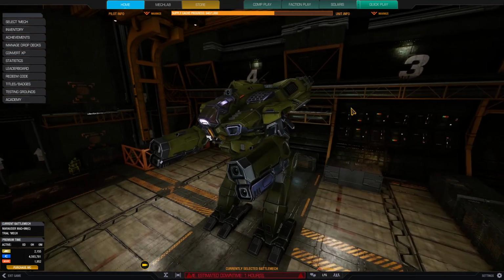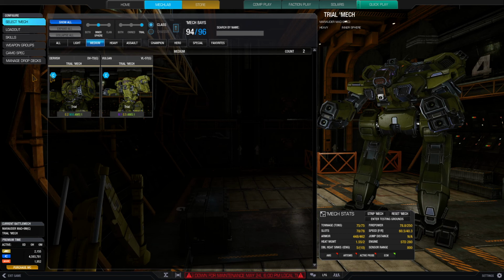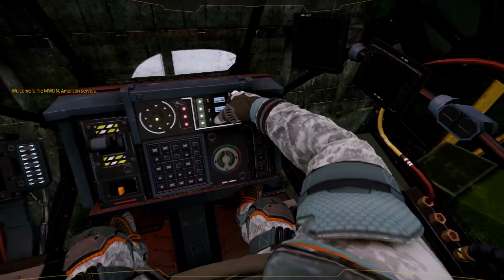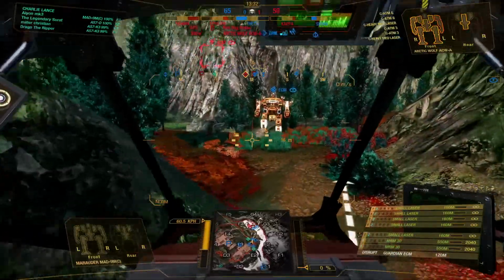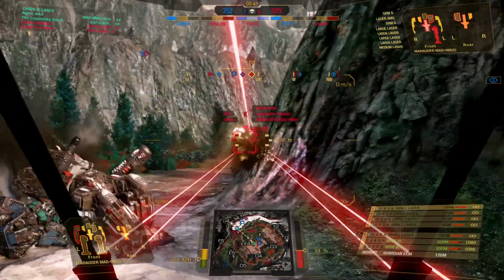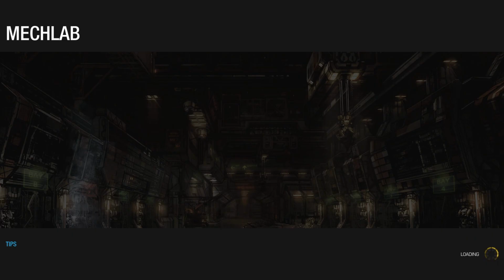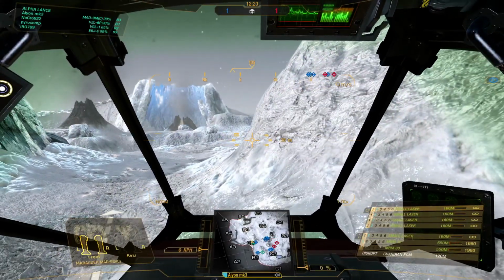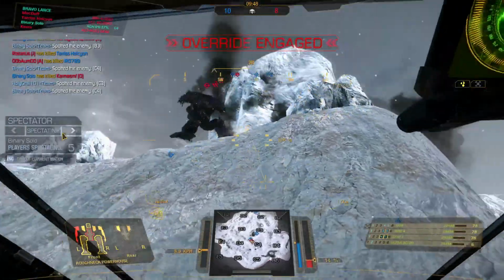Mechwarrior Online / Trial by Marauder / MAD-9M(C)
Been quite some time but here is a blast from the past... a Mechwarrior Online video. For today I take out one of the trial mechs for a spin; a Marauder with MRM launchers. Fun.